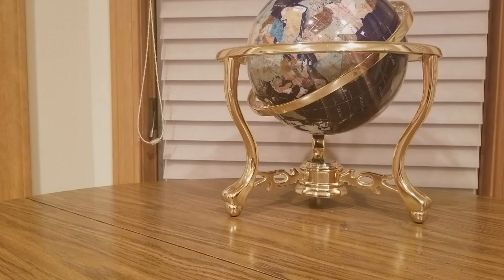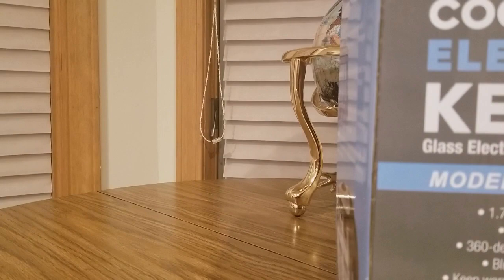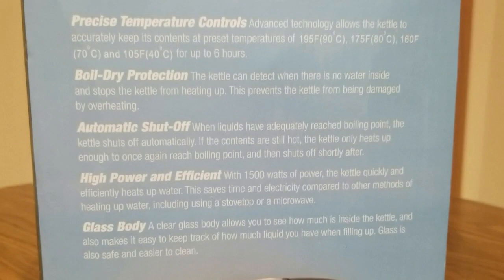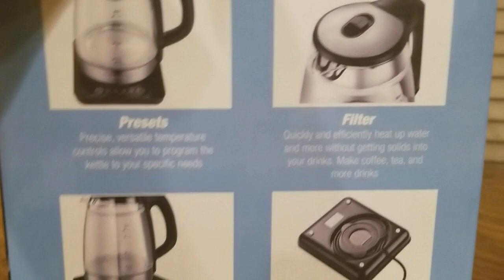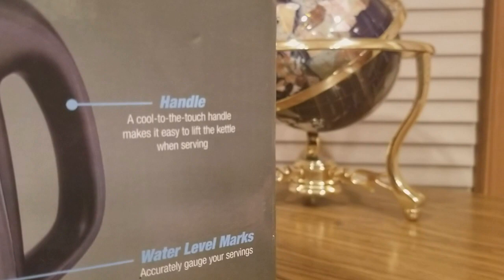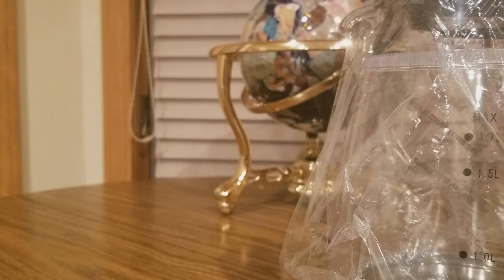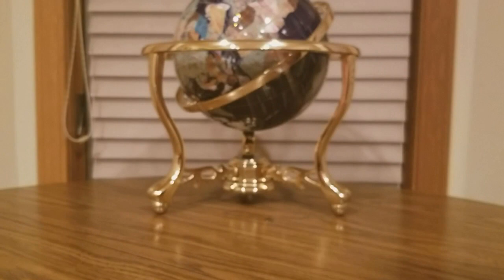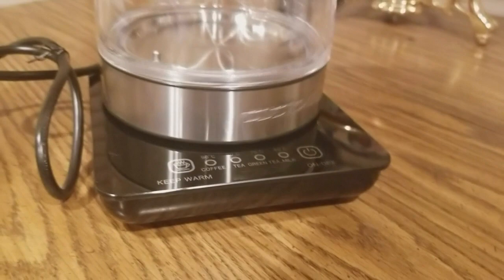(EPISODE 1,680) AMAZON UNBOXING: COCTIONE ELECTRIC KETTLE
MORE GOODIES